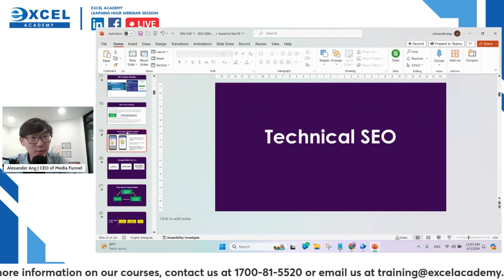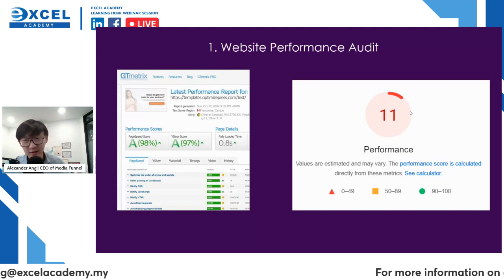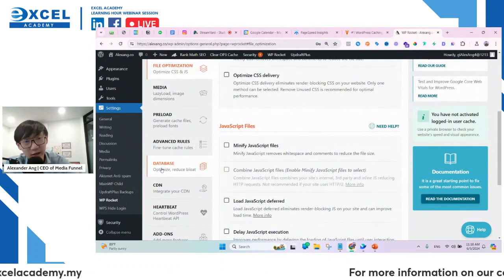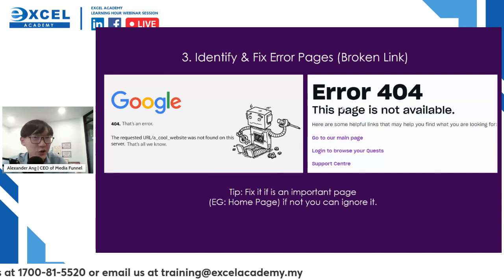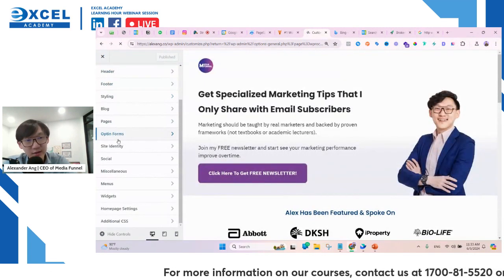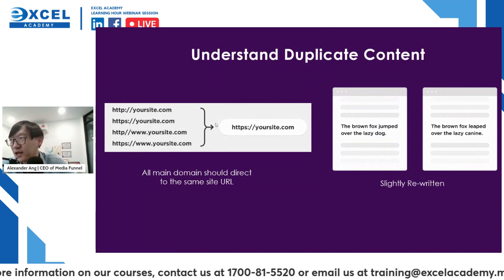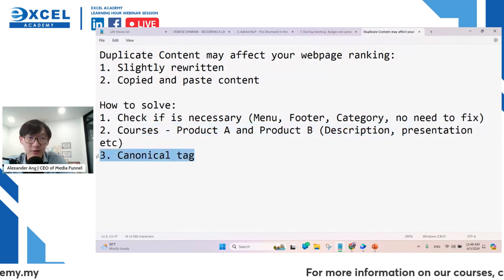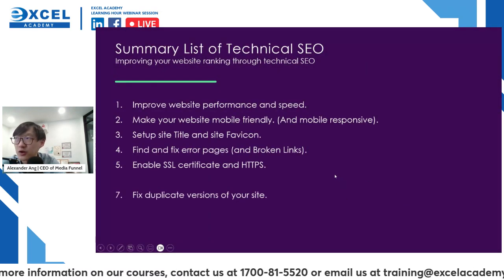Technical SEO | Learning Hour Ep 55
Unlock the secrets of Technical SEO in our upcoming Learning Hour Webinar! Join us for an enriching session where we'll delve into the intricacies of Technical SEO.

🗓️ Date: Monday, May 6, 2024
🕚 Time: 11 AM - 12 PM
🎯 Topic: Technical SEO

🔍 What to Expect:
- Delve into the intricacies of Technical SEO and its pivotal role in enhancing website visibility.
- Gain invaluable insights into the latest trends and best practices in Technical SEO.
- Equip yourself with practical strategies to elevate your website's ranking on search engines.

📢 Don't miss this opportunity! Reserve your spot now.